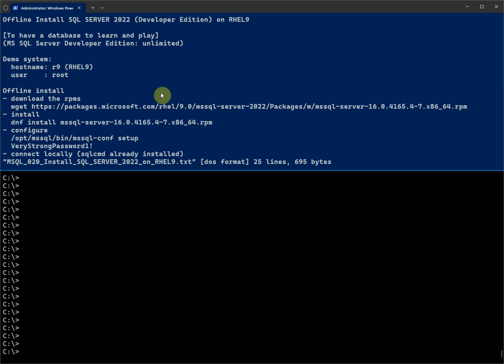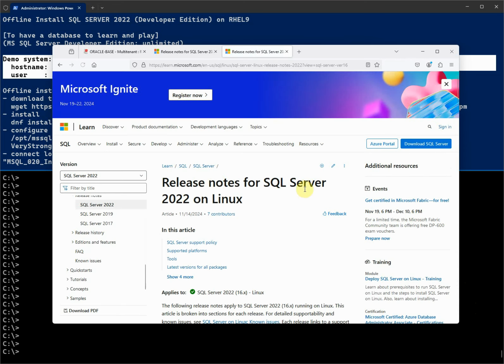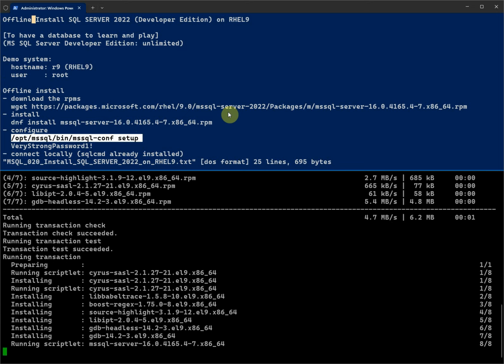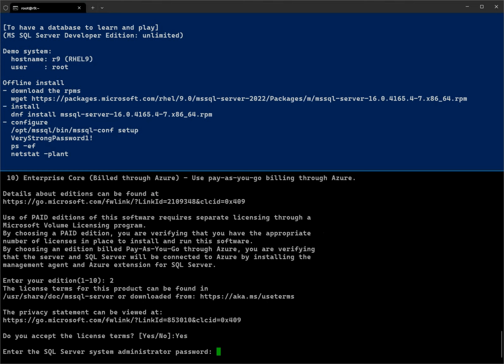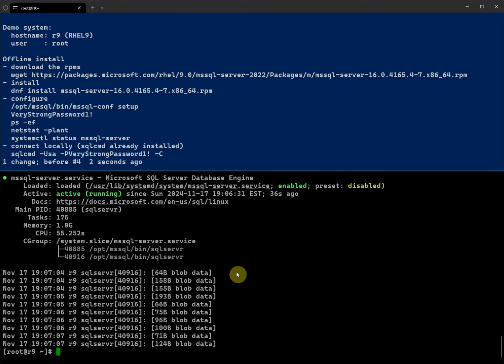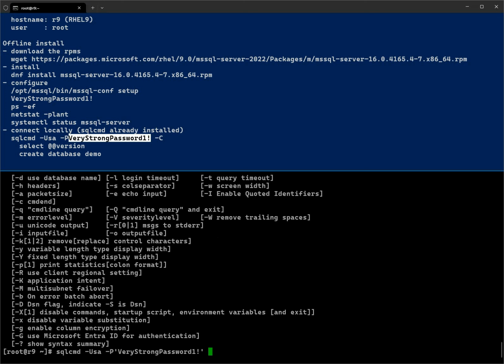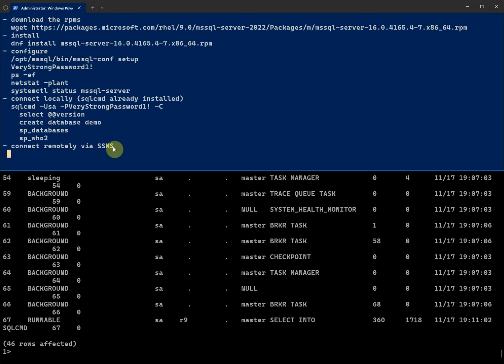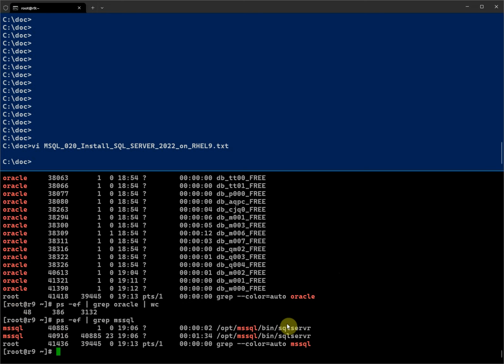Install SQL Server 2022 (Developer Edition) on RHEL 9.5